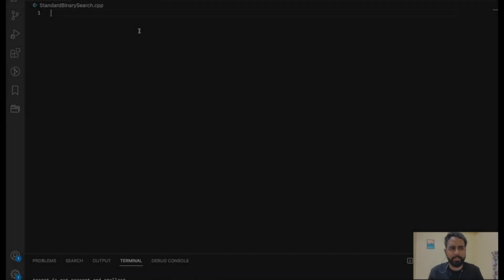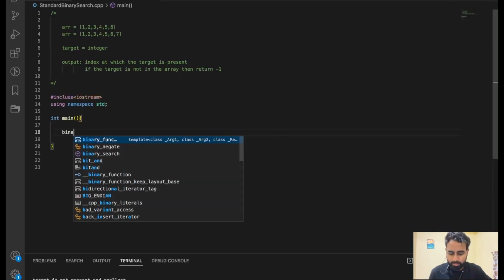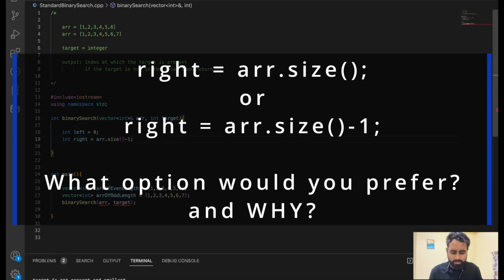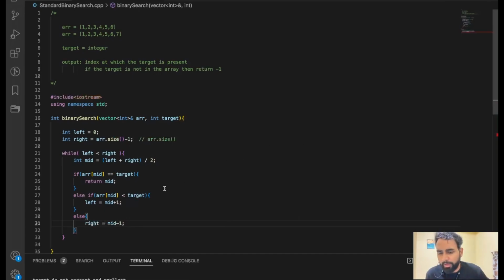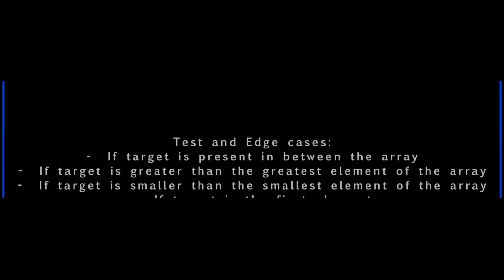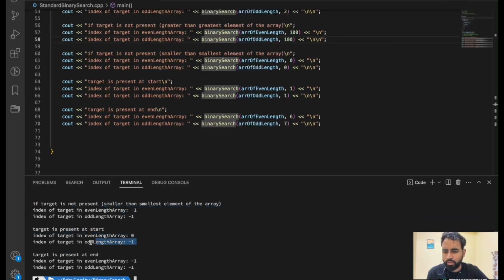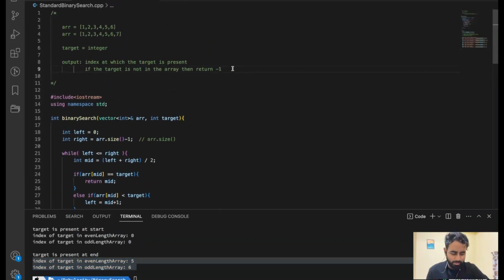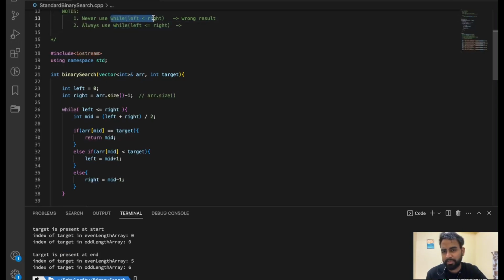01 - Mastering Standard Binary Search: Case Study & Generic Template Setup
Welcome to the first video in our Binary Search Mastery series!

Binary search is a fundamental algorithm used to efficiently search for a target element in a sorted array. We'll explore various scenarios, uncovering the nuances and edge cases that arise during its implementation.

Through this case study, we'll set the groundwork for deriving our powerful and versatile generic Binary Search template. Once you understand the intricacies of standard binary search, you'll be well-prepared to understand and accept the generic template we are going to derive in the upcoming videos.

Let's take the first step towards becoming a Binary Search expert together! Happy coding!

Chapters:
0:00 Introduction
0:46 Problem Statement
2:27 Code Writing
6:58 Edge cases discussion
8:55 Testing all edge cases
10:50 Modifying the current code
15:05 Summary & Takeaways
15:45 Last words